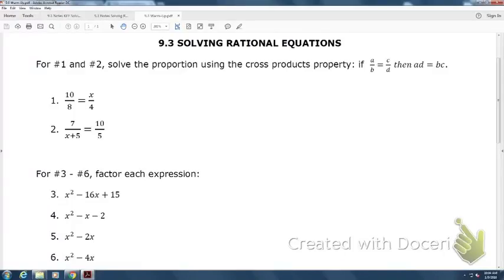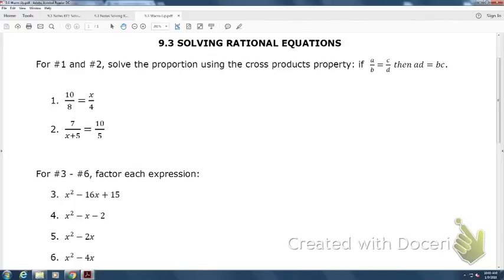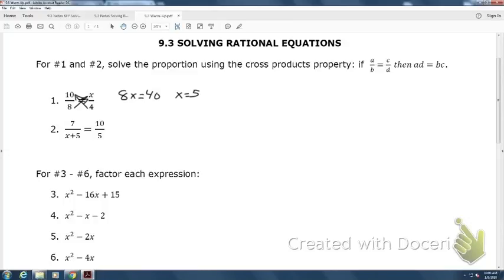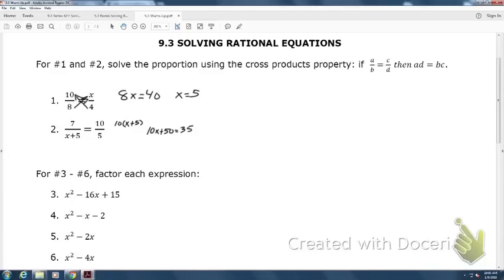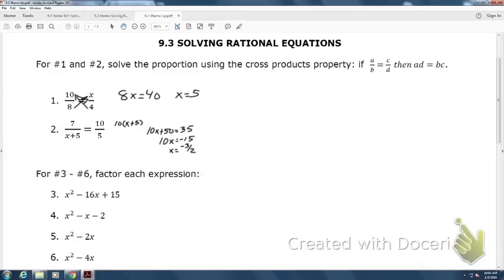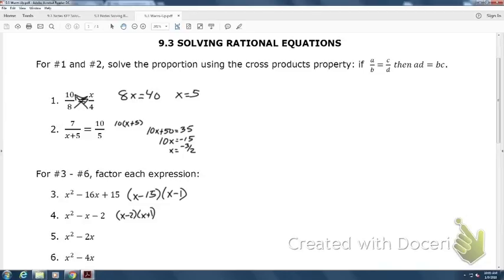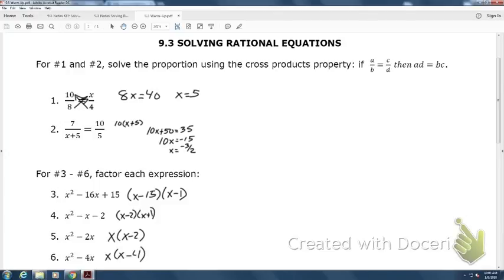9.3 Warm Up